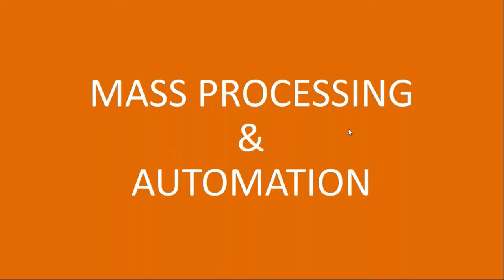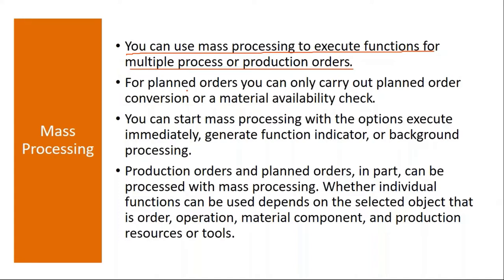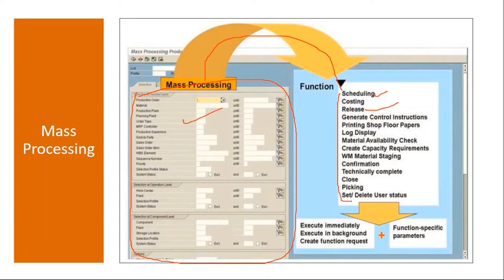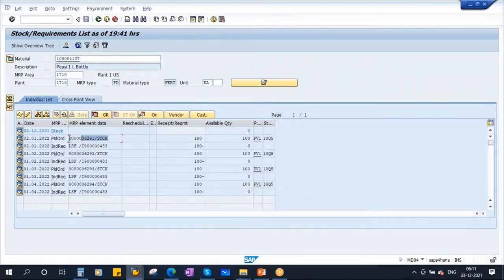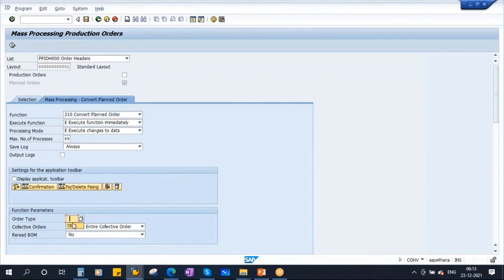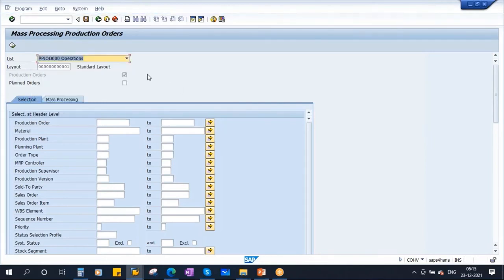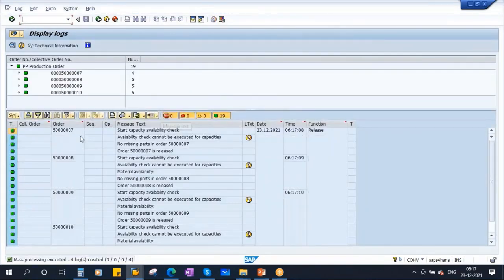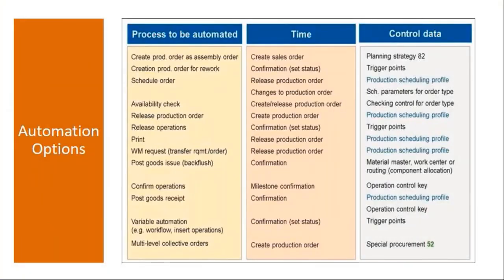Video 29 SAP S 4HANA Production Planning PP module training Mass processing and Automation